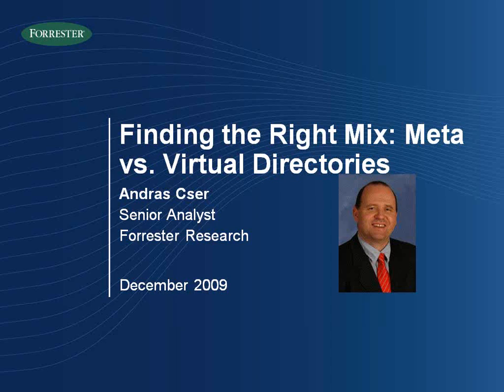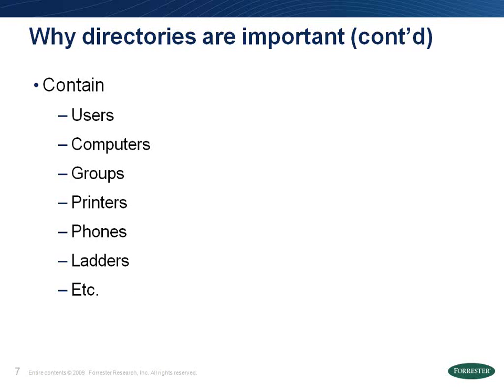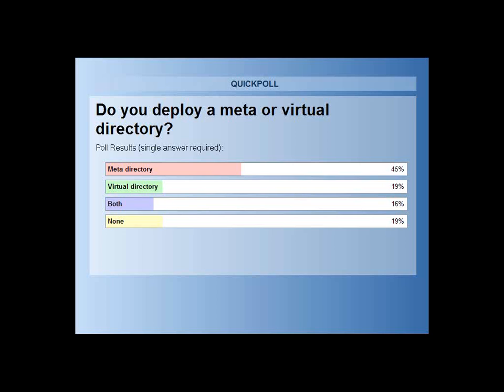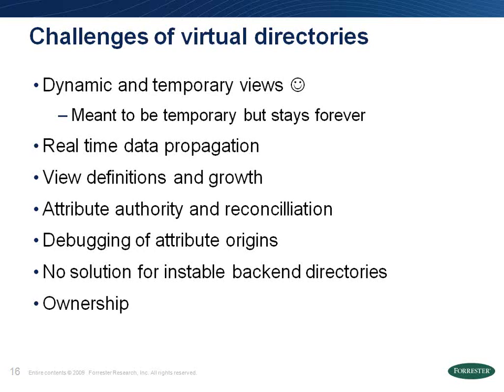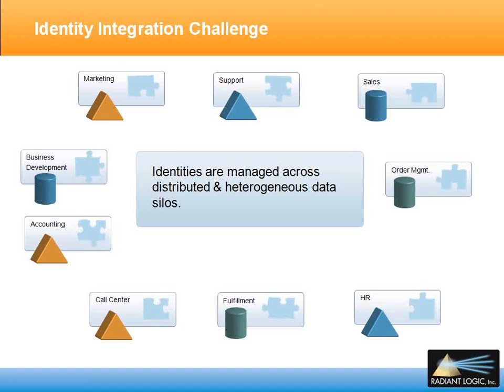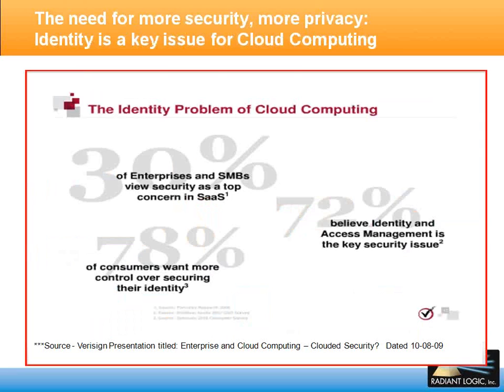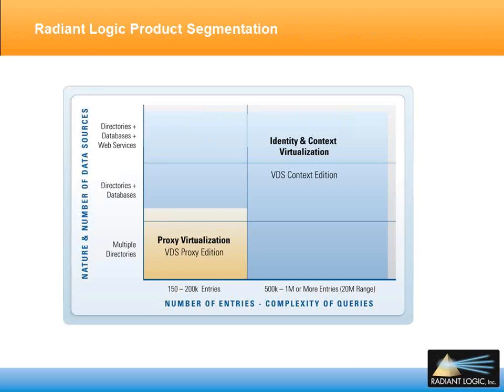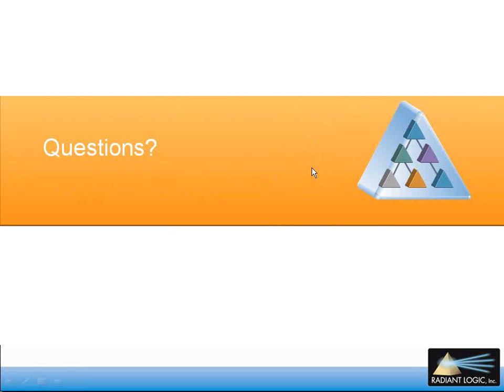Radiant Logic - How Metadirectory & Virtual Directory Changed Managing Identities (w/ Forrester)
Identity & Context Virtualization: How the Right Mix of Metadirectory and Virtual Directory Changed the Way We Manage Identities: Listen to Andras Cser and Radiant Logic product evangelist Lisa Grady as they discuss how identity and context virtualization solves the challenges you're facing in your identity infrastructure.